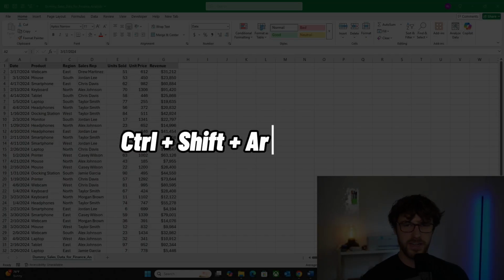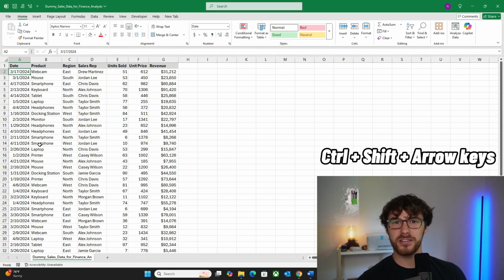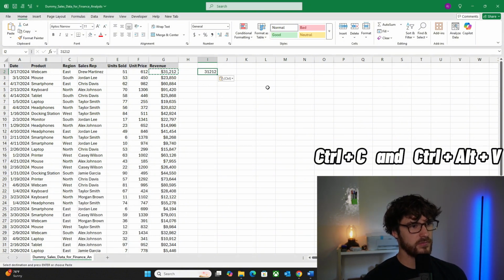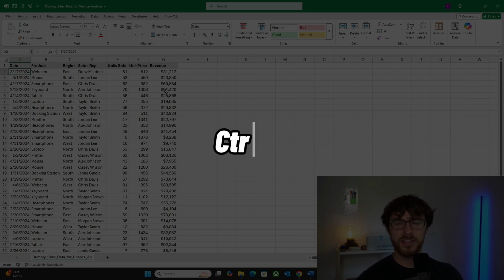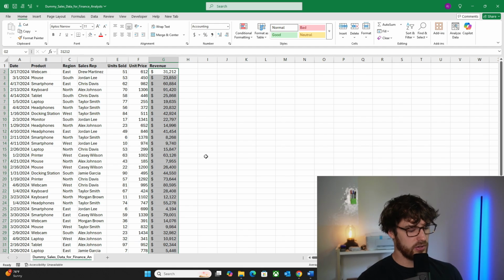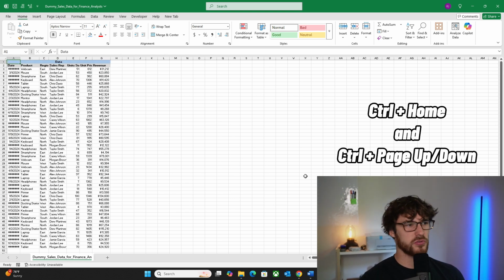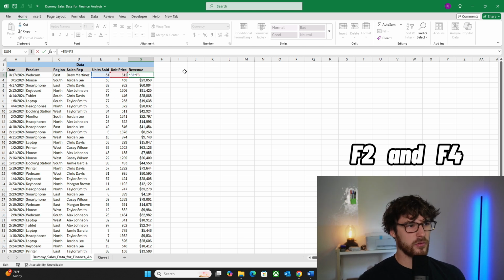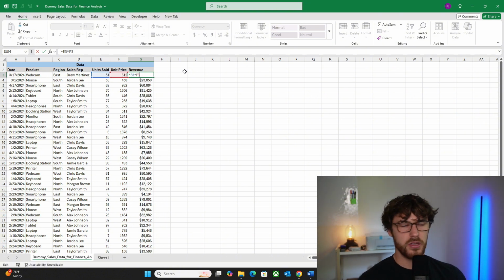8 Excel Shortcuts Every Finance Intern Must Know Before Starting (in 3 min)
Are you starting a finance internship and need to improve your Excel skills fast? In this video, I cover 8 essential Excel shortcuts every finance intern should know before day one. These shortcuts will help you navigate spreadsheets, format data, and work more efficiently — exactly what’s expected in real finance analyst roles and what I use as a senior financial analyst everyday.

00:00 – Intro
00:22 – Ctrl+ Shift +Arrows
00:56 – Ctrl+C and Ctrl+Alt+V (Alt+E+S)
01:46 – Ctrl+1
02:14 – Ctrl+Home and Ctrl+Page Up/Down
02:52 – F2 and F4
03:32 – Outro